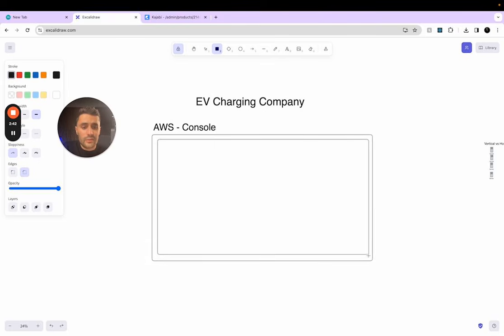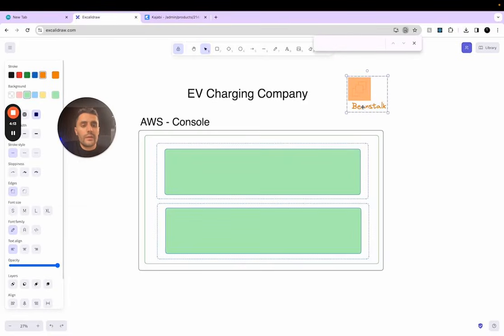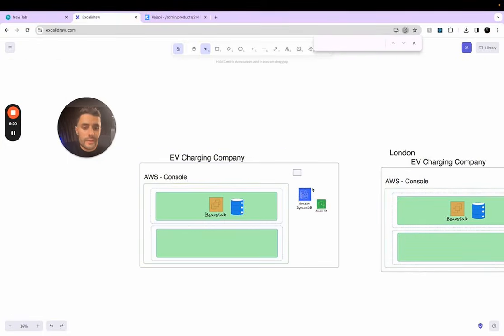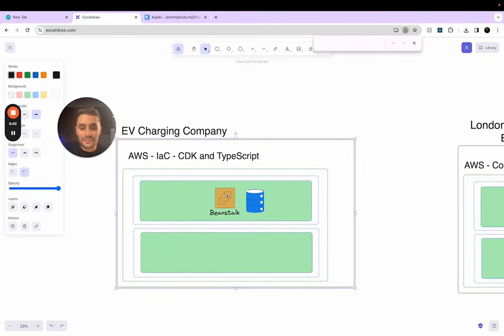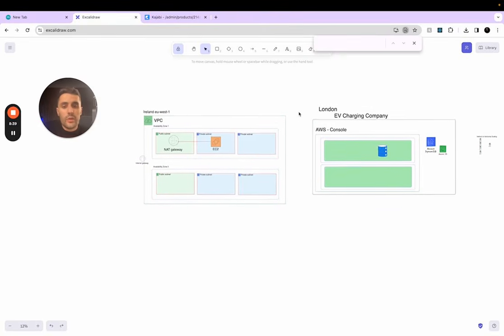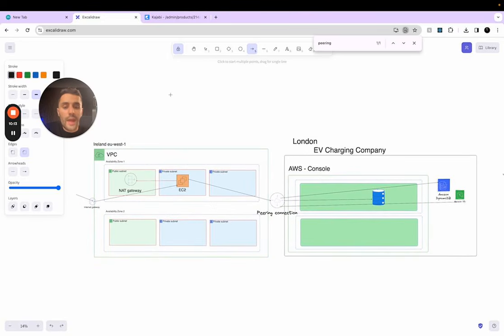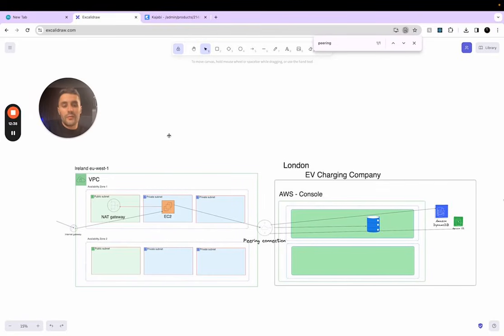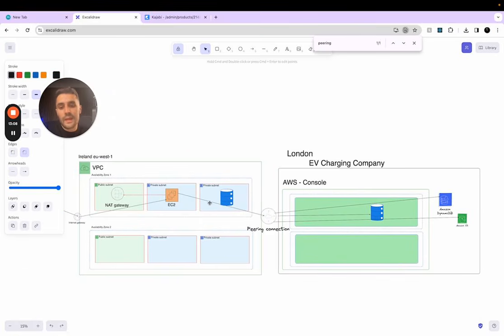How I Rebuilt a Company's Entire AWS Environment | Step By Step Breakdown